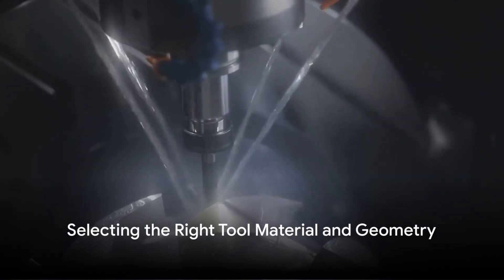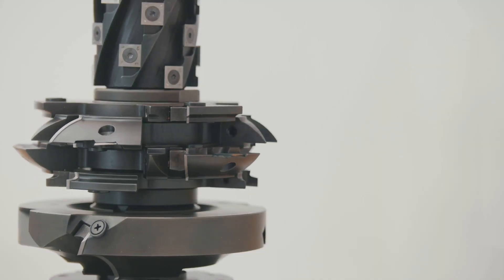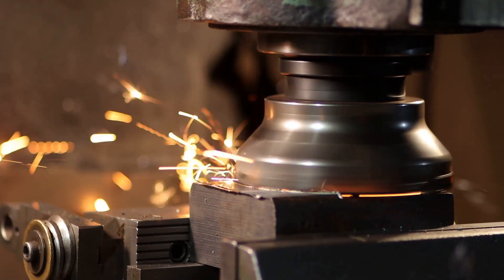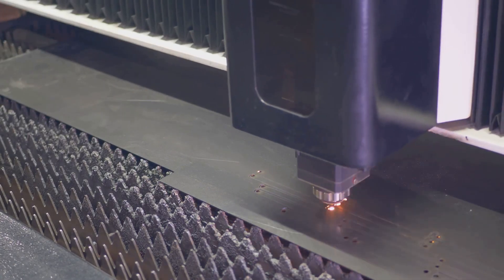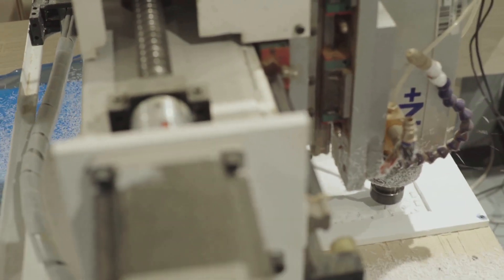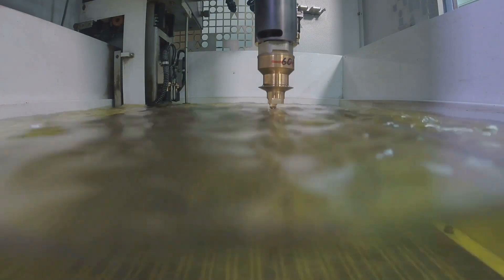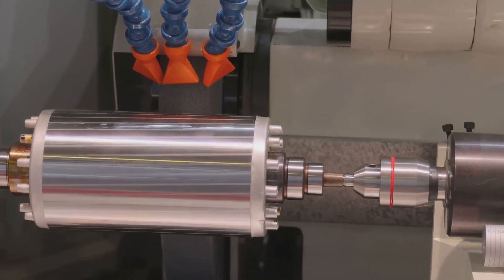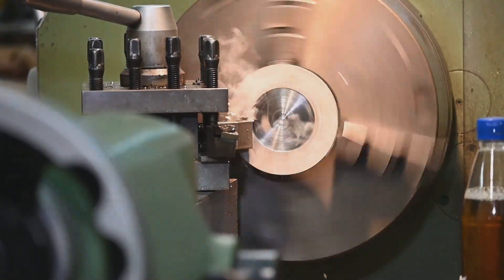Achieving a High Quality Surface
Achieve Low Surface Roughness with these tips and best practices.